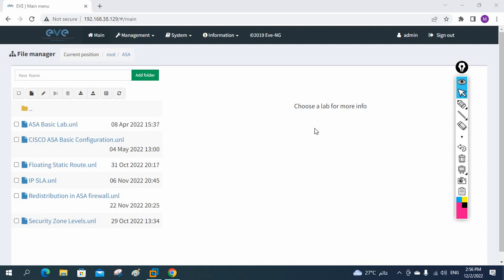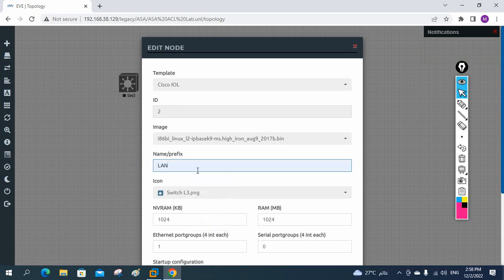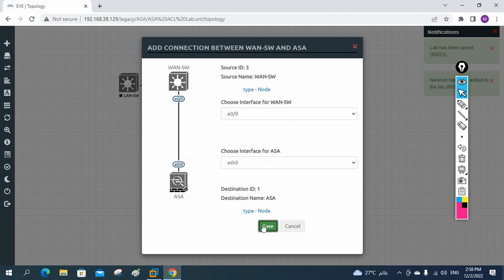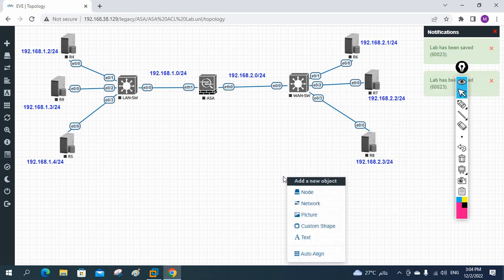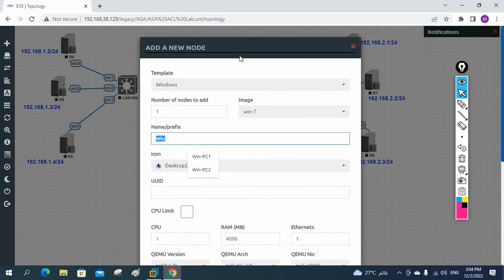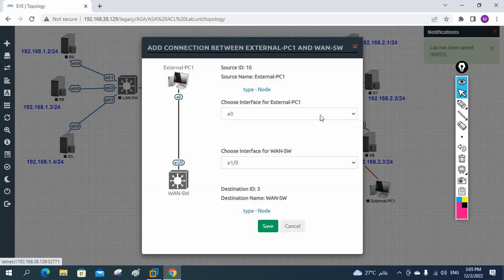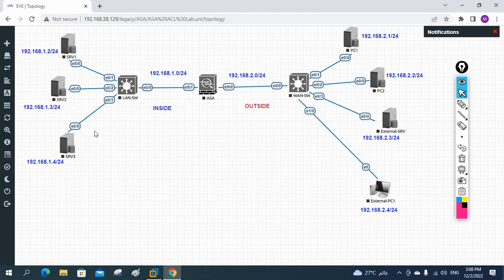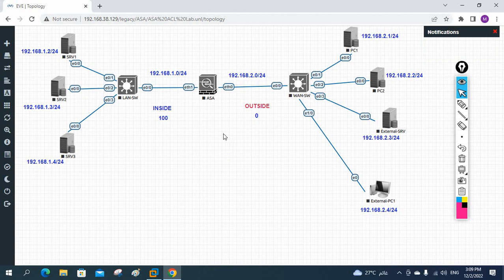20.ASA Firewall Mini Project Part 1 ACL Configuration Lab | Configure ACL in ASA Firewall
20.ASA Firewall Mini Project Part 1 ACL Configuration Lab | Configure ACL in ASA Firewall

Hello Everyone,

In this video we are going to discuss about ACL Firewall Mini Project Part 1
Thanks.

About us:
Thanks